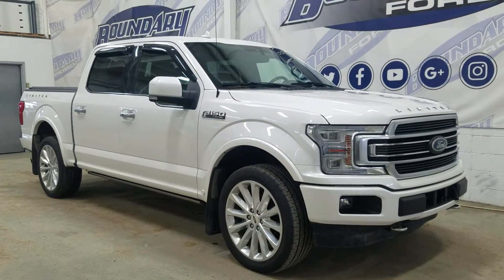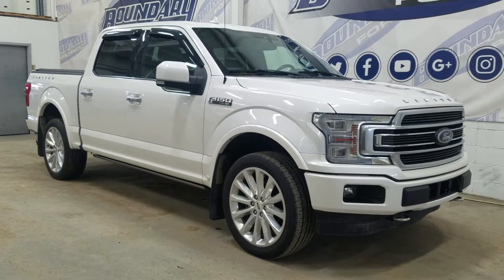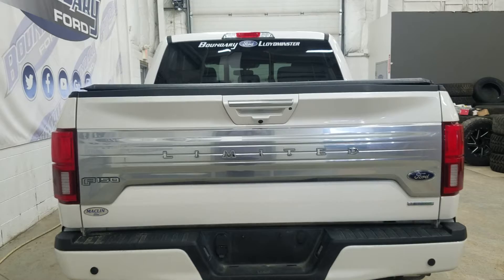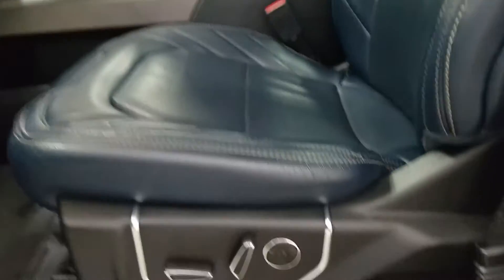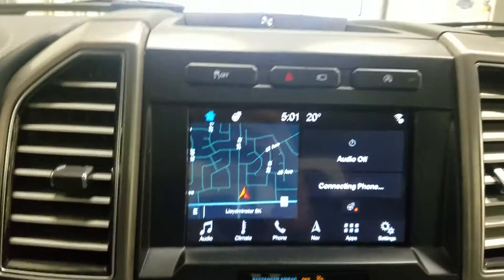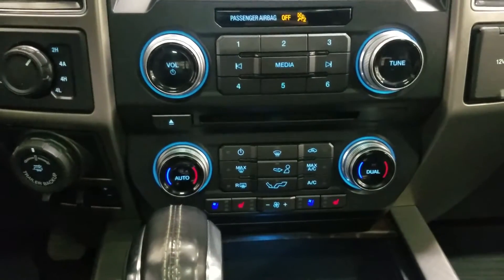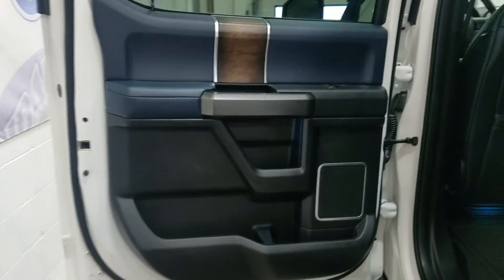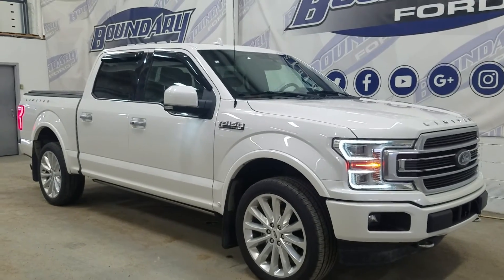Pre-Owned 2018 Ford F-150 Limited W/3.5L V6 Engine Remote Start Overview l Boundary Ford 22P014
A/C l SYNC l Tow Hooks l Equipped with a powerful 3.5L V6 EcoBoost engine with 4 wheel drive and a fuel saving 10 speed automatic transmission! The beautiful White Platinum exterior is carried throughout and the look is loaded with incredible features before you even climb inside including LED headlamps, remote start, and a trailer tow package. The luxury continues at the interior with beautiful black seating with heating options for front passengers, navigation as well as ambient lighting throughout and SO much more! The features are amazing, so stop in today to experience everything the pre owned 2018 Ford F-150 limited has to offer! Here at Boundary Ford we're prairie proud and we offer the best deals in the prairies!

Stock#22P014